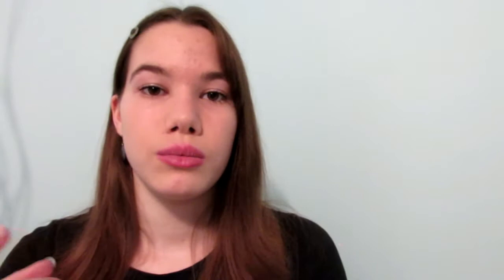What You Can Do For Your Hermit Crabs When Going on Vacation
LINKS⬇⬇⬇

Power Strip With Timer
Small Timer Outlit
Digital Timer Outlet
Mini Refilling Water Bowl
Small Refilling Water Bowl
Mini Humidifier
Dried Veggie/Fruit Mix

In this video I give you some ideas on what you can do for your hermit crabs so that you won't have to find anyone to take care of them. But If your going away for longer than a week you will need to find someone.

I've only made these kinds of video's for the pets I have but they can still give you ideas on what you can do for your other kinds of pets.

These Idea's do involve money but it's worth buying it all once and using it every time you go on vacation instead of paying someone each time.

I HAVE NOT YET TESTED ANY OF THESE IDEA'S

Dog/Cat video coming soon